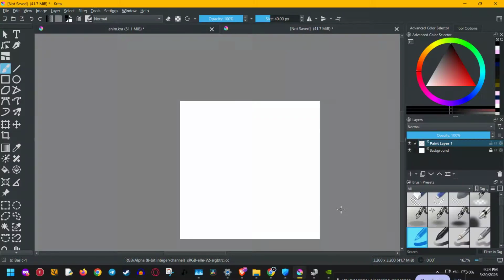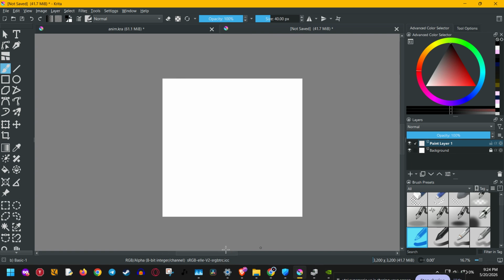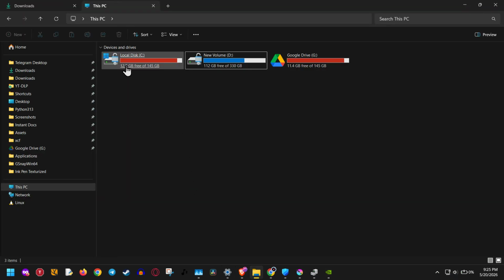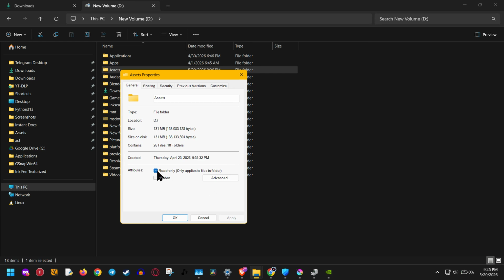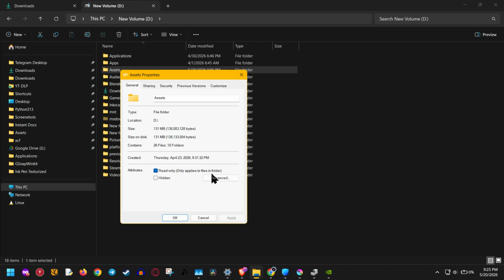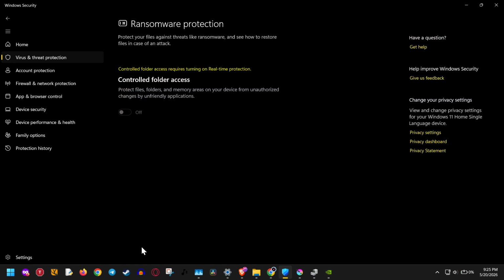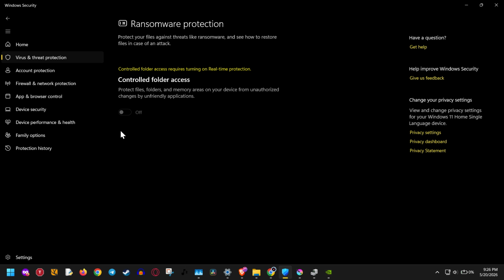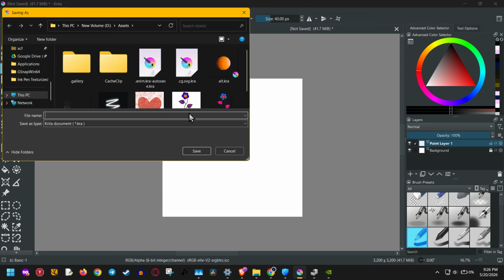Krita Error Occurred While Writing To The File (Easy Fix Guide)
Learn how to fix the Krita error occurred while writing to the file with simple step-by-step solutions. This tutorial covers storage checks, folder permissions, Windows security settings, file naming, and saving to a local drive.

🕚Timestamps:
0:00 Intro
0:21 Check Storage Space
0:47 Verify Folder Permissions
1:15 Disable Controlled Folder Access
1:50 Change The File Name
2:16 Save To A Local Drive
2:32 Outro

✍️What You'll Learn In This Video:
• How To Fix Krita Save Errors
• How To Check Storage Space For Krita
• How To Verify Folder Permissions In Windows
• How To Disable Controlled Folder Access Temporarily
• How To Rename Krita Files Safely
• How To Save Krita Files To A Local Drive

💡Pro Tips:
• Use simple file names with letters and numbers only
• Save projects outside OneDrive or Google Drive if syncing causes issues
• Re-enable Controlled Folder Access after testing if you turned it off
• Keep extra disk space available for large artwork files
• Save backups frequently to avoid losing progress